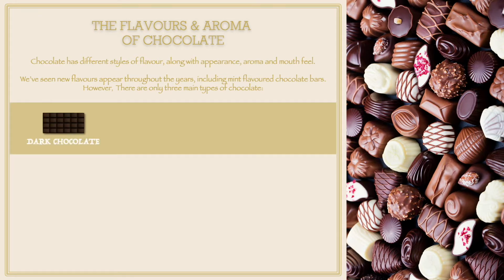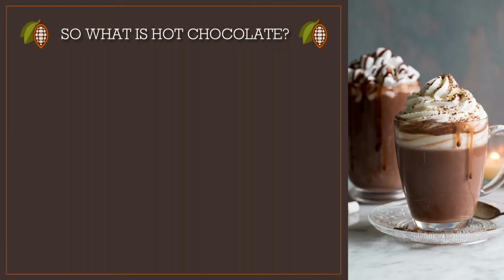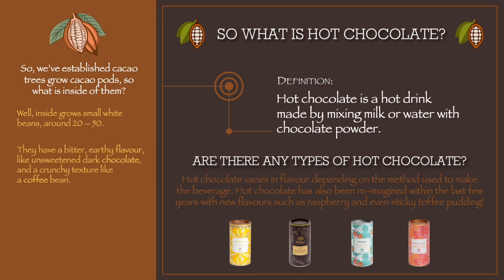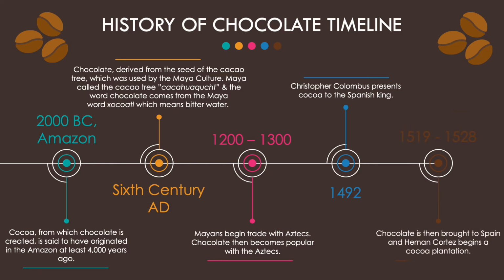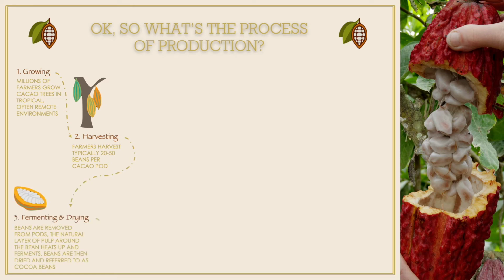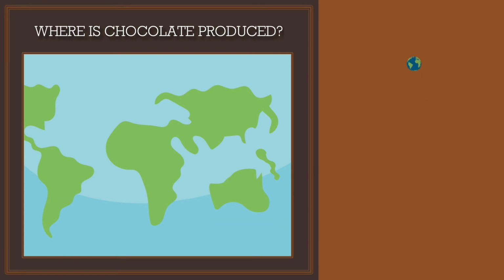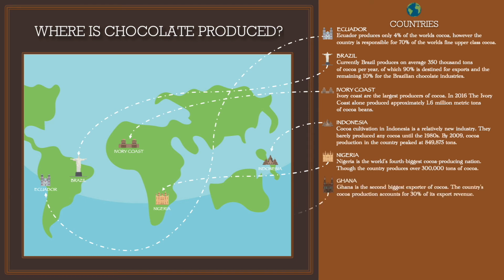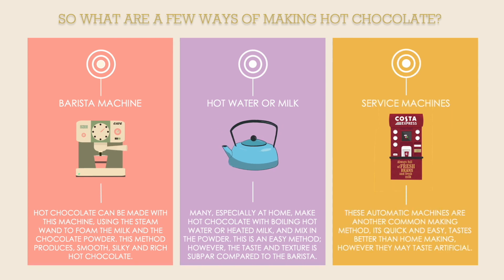Chocolate Module | Lesson - Hospitality Taylor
In this video 🎥, you will touch base on what chocolate as well as hot chocolate is, including its production and where it comes from, as well as the associated tasting notes. 🍫

To stay on a certain slide, pause the video when the pop-up ⏸ pause button appears.

00:00​ Intro
00:18 Flavours & Aromas
01:15 Aromas & Tasting Notes
01:51 What Is Chocolate?
02:19 Cacao
03:08 History of Chocolate Timeline
05:01 Process of Production
06:17 Where Is Chocolate Produced?
08:17 Ways To Make Hot Chocolate
09:02 What Is Fair-trade?
09:50 Summary